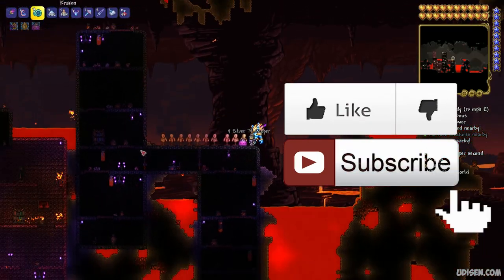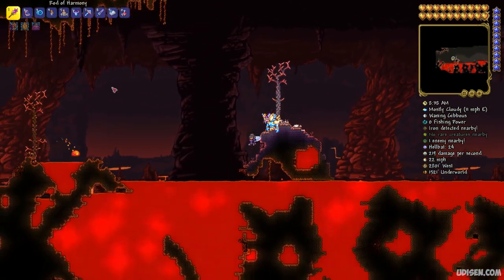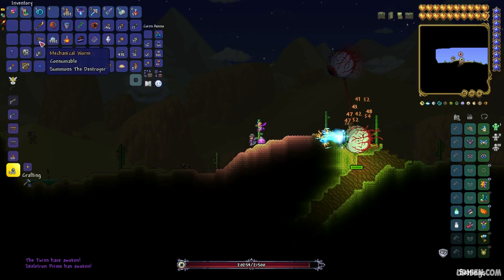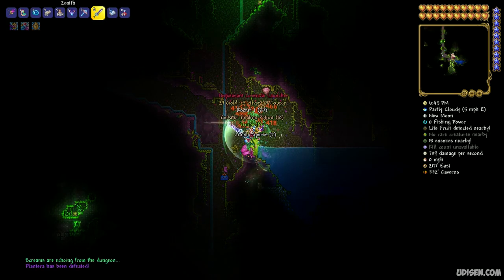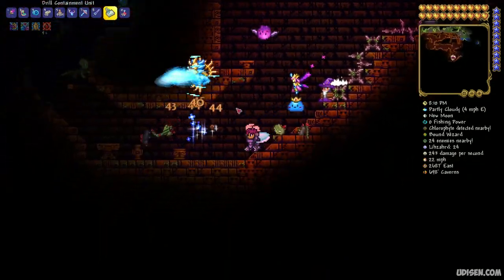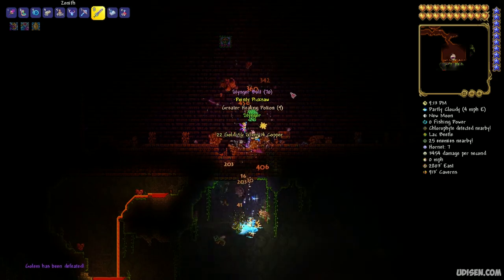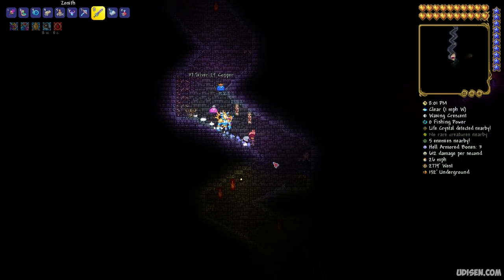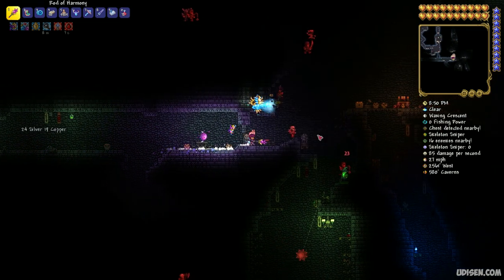Terraria how to get KRAKEN Yoyo (EASY) | Terraria 1.4.4.9 Kraken yoyo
Udisen Games show how to get, find KRAKEN in Terraria without cheats and mods! Only vanilla. ► Sub for more